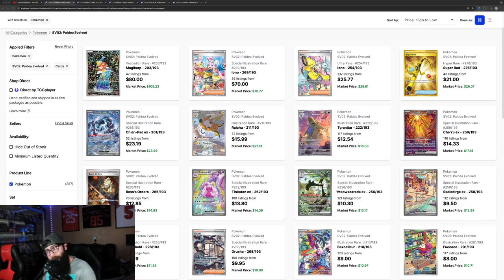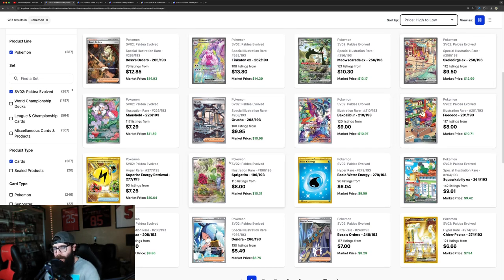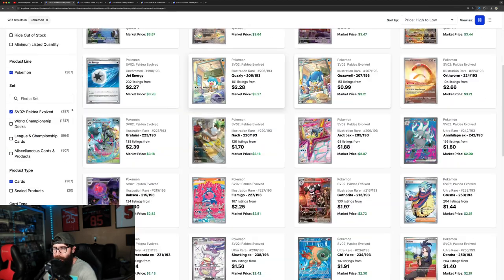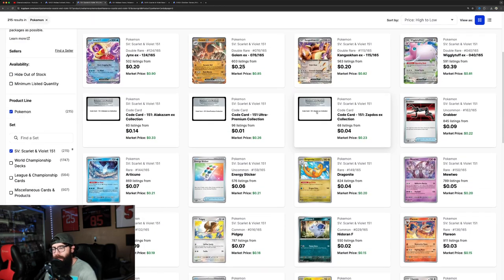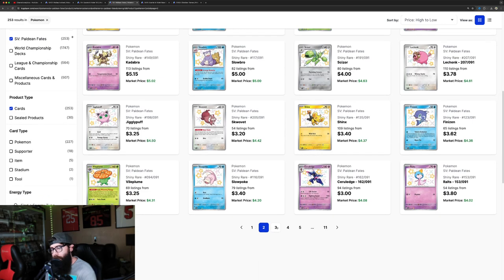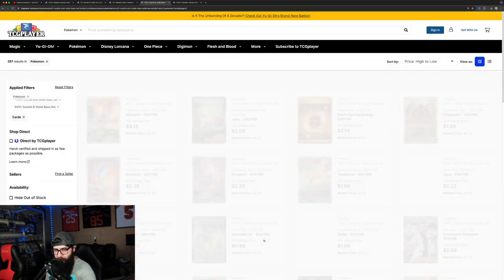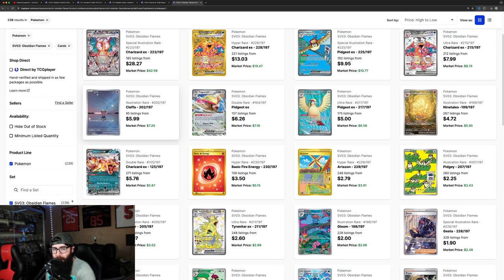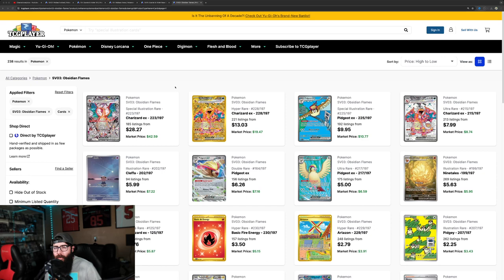These Pokemon Sets Are Better Thank You Think!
I think Scarlet and Violet Pokemon sets are better overall than a lot of people tend to think. I dive in on a few sets about why I think they are better. Obviously 151 is a great set but Paldean Fates is also another great specialty set. Paldea Evolved, Obsidian Flames, and Scarlet and Violet base are slept on Booster Boxes for Pokemon collectors and investors a like.